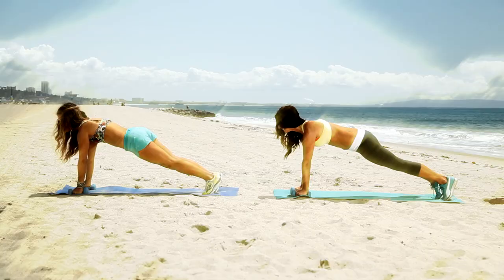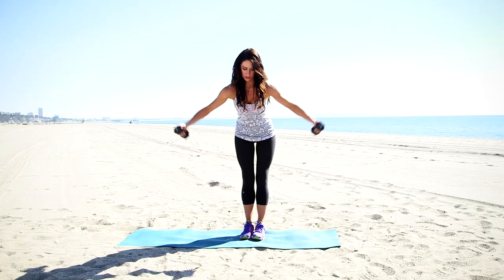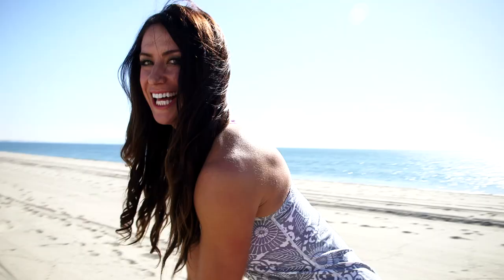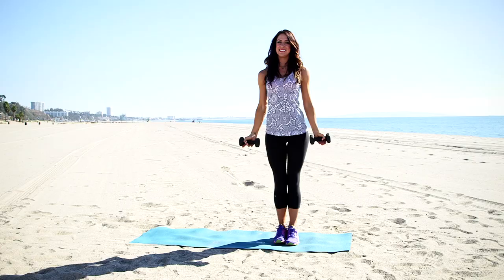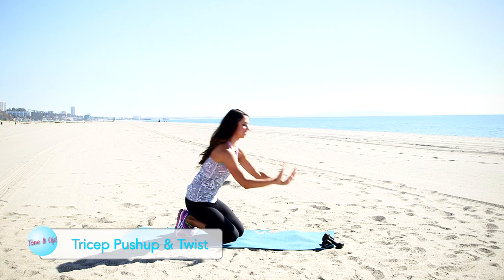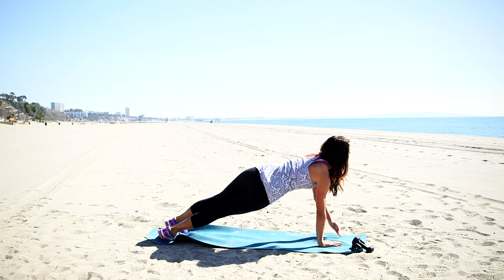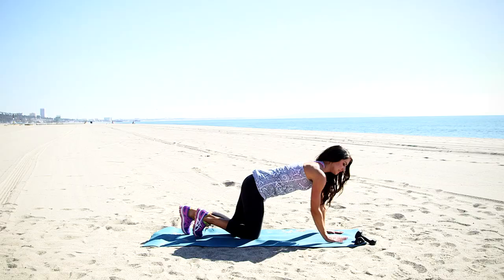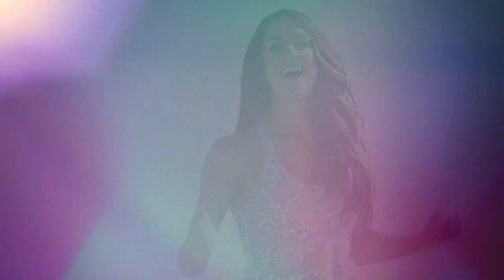Holiday Cocktail Dress Arm Routine With Karena! | Tone It Up Tuesdays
It wouldn't be the holidays without holiday parties! Karena's amazing arm routine will have you looking totally fab for your holiday cocktail dress in no time. 'Tis the season for sculpted, sexy arms, and celebrate the holidays looking and feeling your best!

Click on the links below to fast forward to each of the 4 moves:

Have a question for us? We'll be around all the time, so leave a comment or video response below. We'd love to hear what you think!

Since founding their company Tone It Up (ToneItUp.com) in January 2009, certified personal trainers Karena Dawn and Katrina Hodgson have opened a fitness studio in Hermosa Beach and launched a workout DVD series. They were recently called the "New Faces of Fitness" by Jane Fonda.